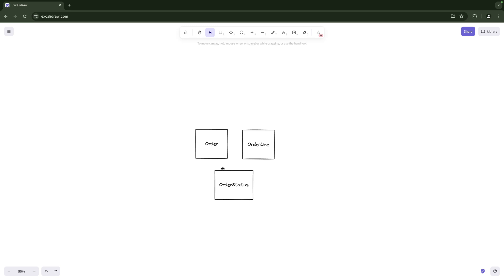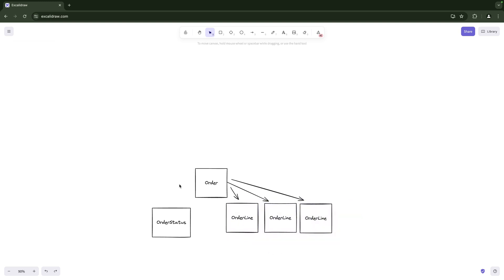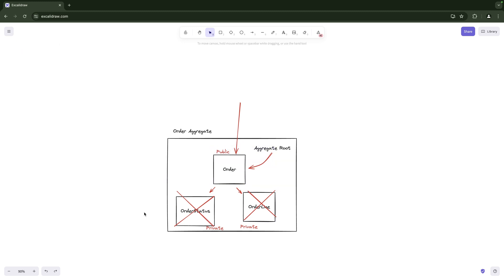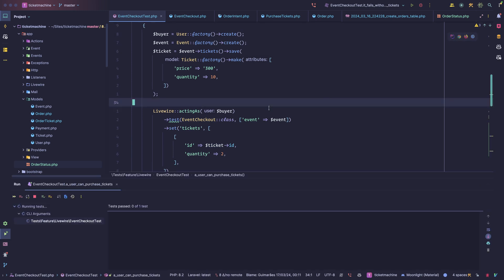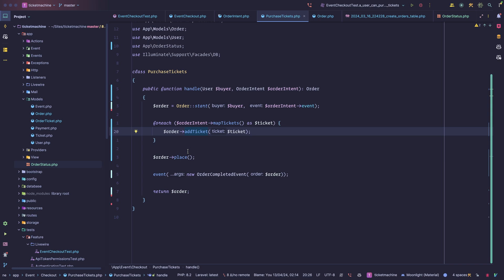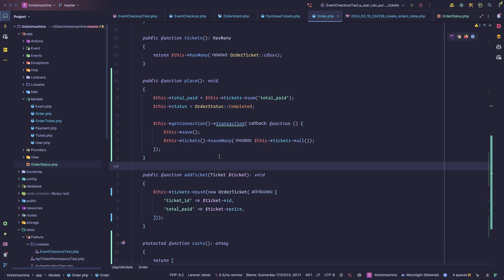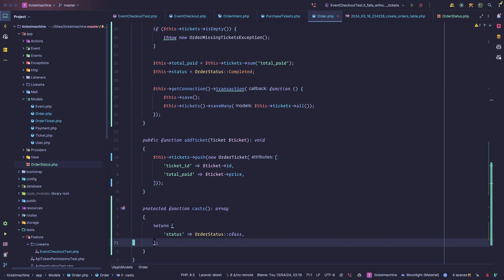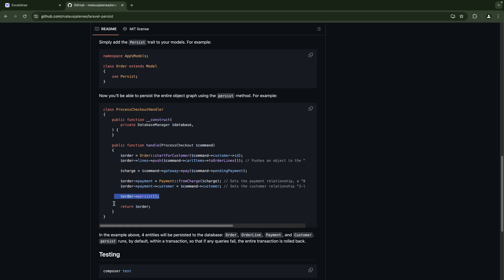Thinking about Aggregates in Active Record